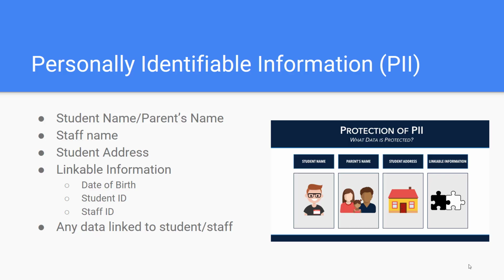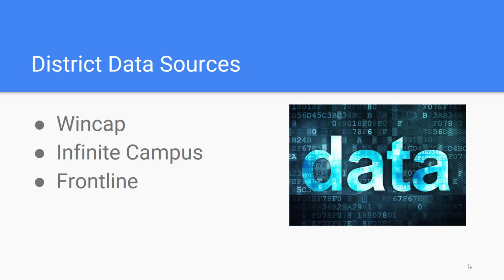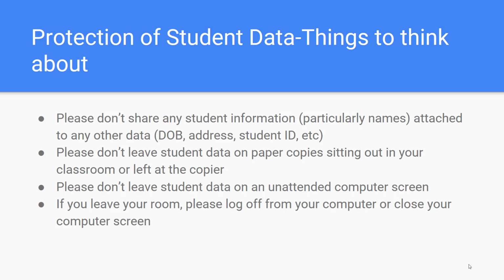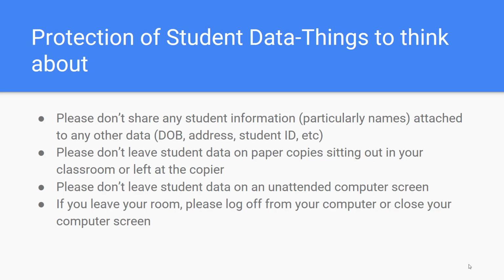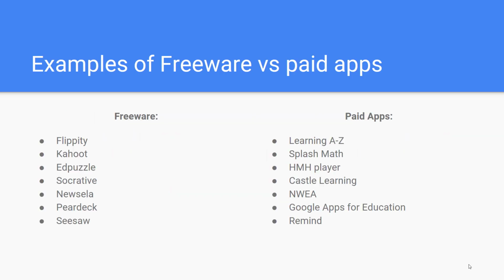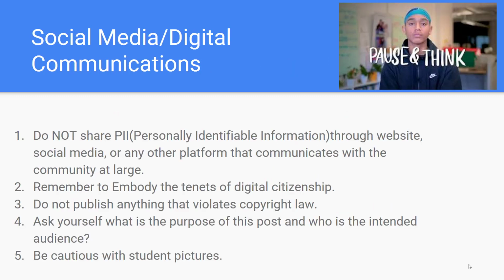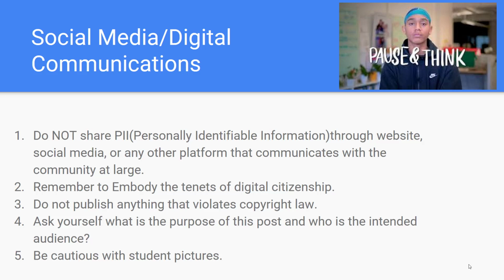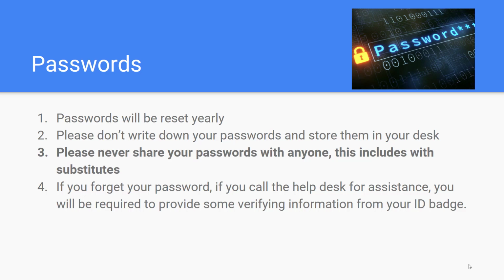final data privacy project